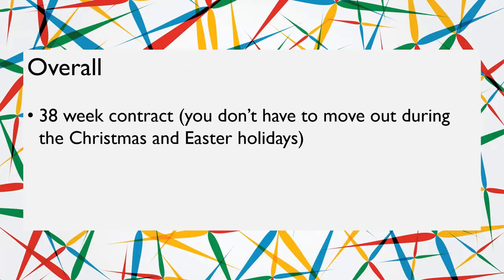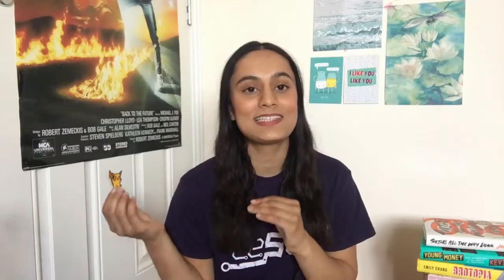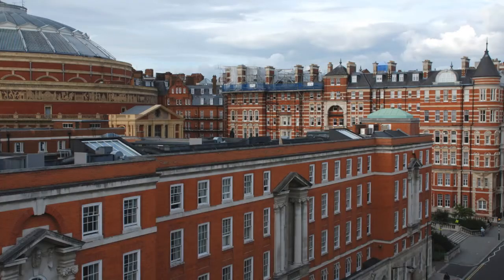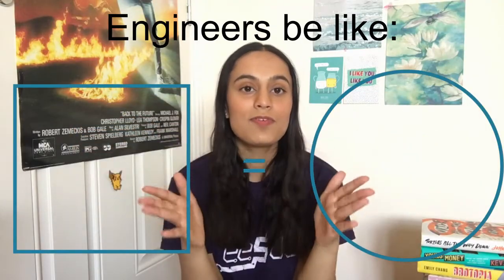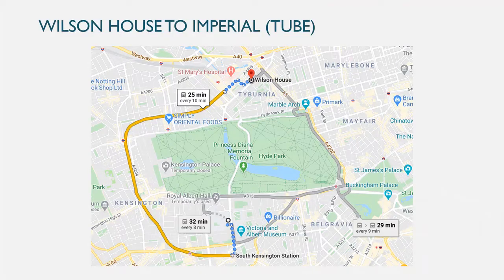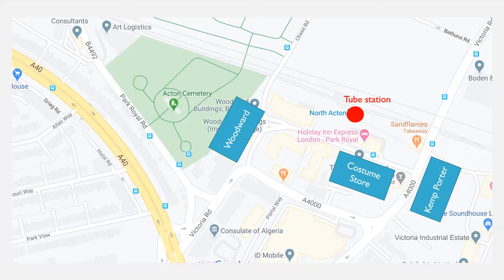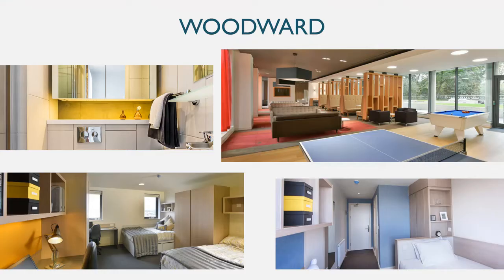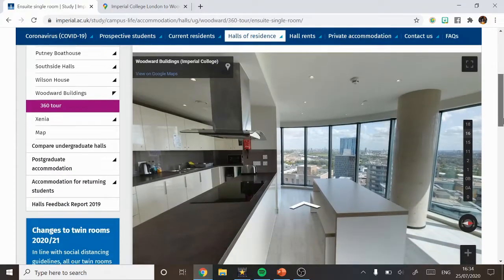imperial accommodation: everything you need to know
feel free to pause the video to grab all the information that I flash up periodically!! instagram: nikisarker
timestamps:
how to apply to halls: 0:13
overview: 0:33
room types: 1:11
eastside + southside: 1:32
beit: 3:20
wilson house: 4:15
xenia: 5:18
wooward + costume store + kemp porter: 6:44
private accommodation: 7:45